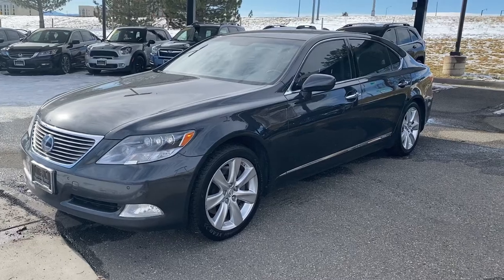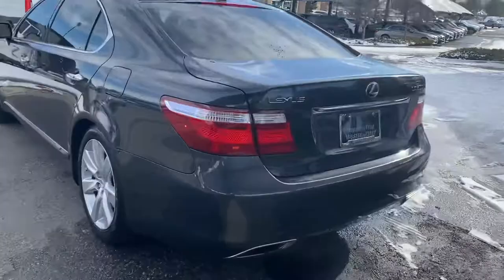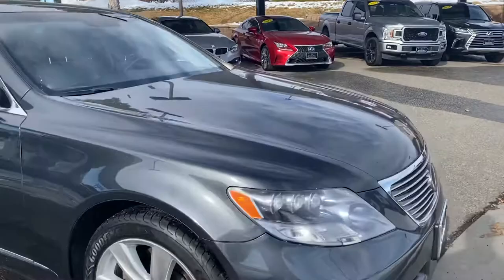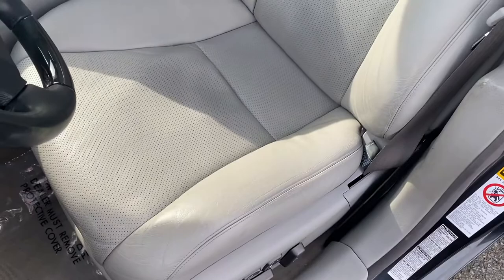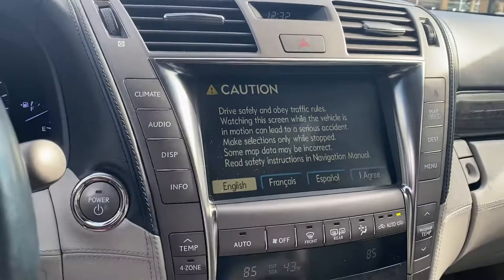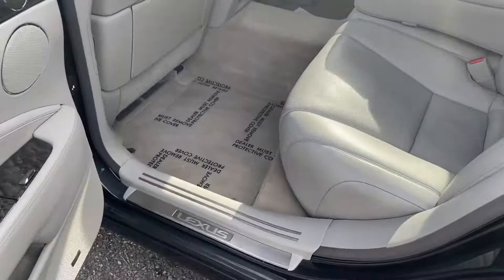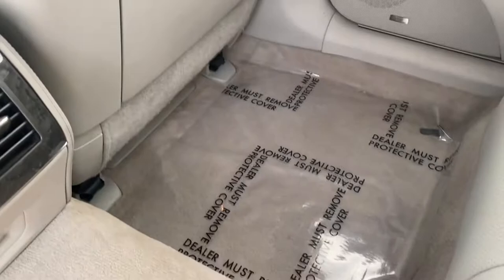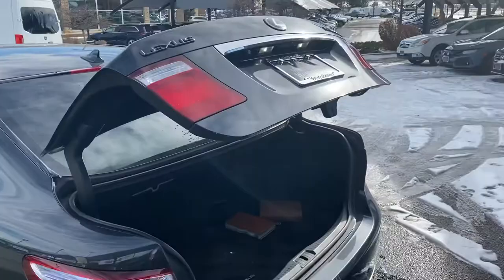Earl Bailey Lexus LS600h